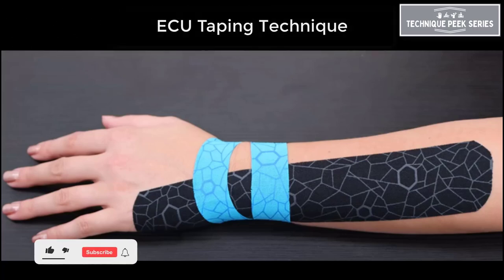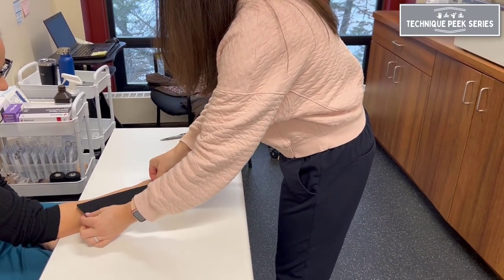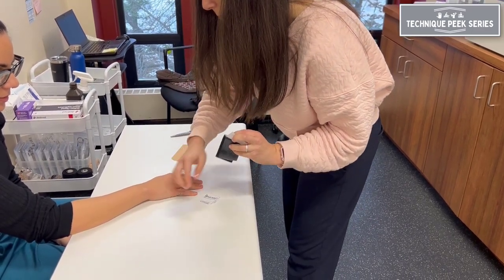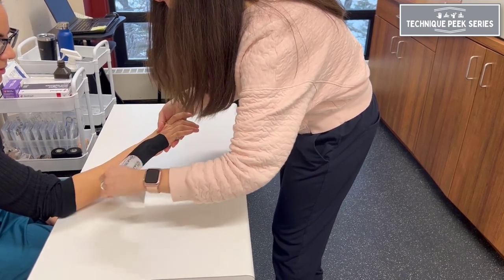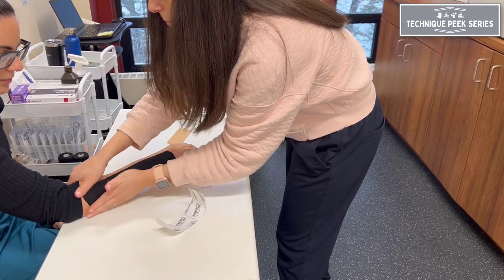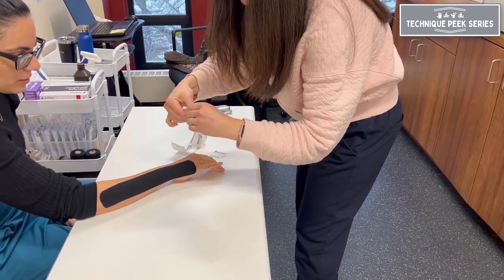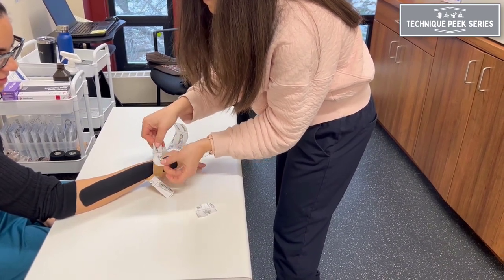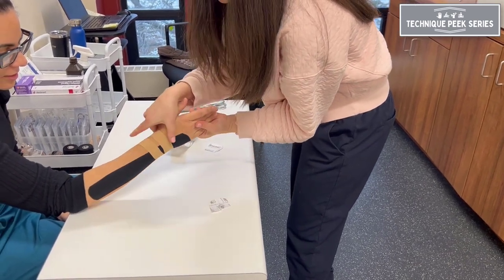Decrease WRIST PAIN Using This ECU Kinesiotaping Approach | Technique Peek Series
*LINK TO BUY KINESIOTAPE* ➡︎

This Technique Peek Series video features Joanna Spivack, OTR/L, CHT, demonstrating how to do a Kinesiotaping technique for ECU (Extensor Carpi Ulnaris) subluxation and tendonitis pain. This technique can help to stabilize the injury while decreasing pain symptoms.